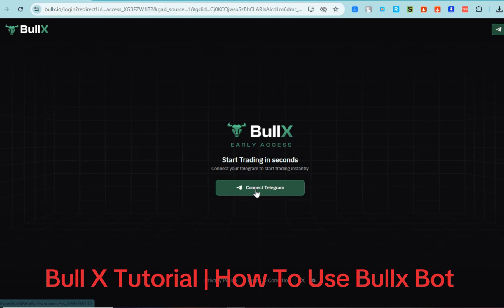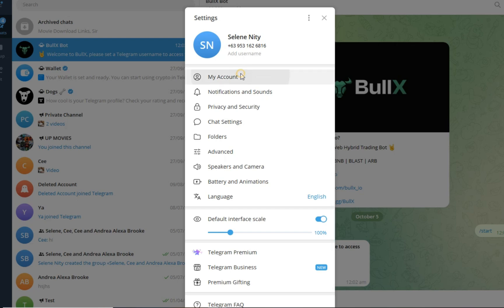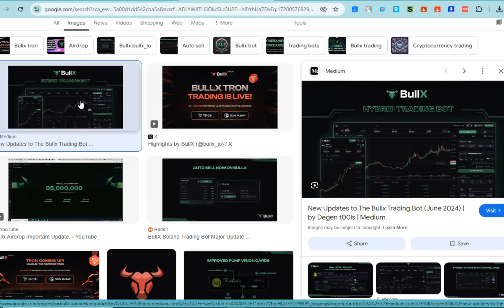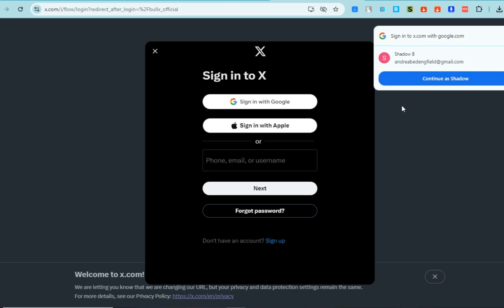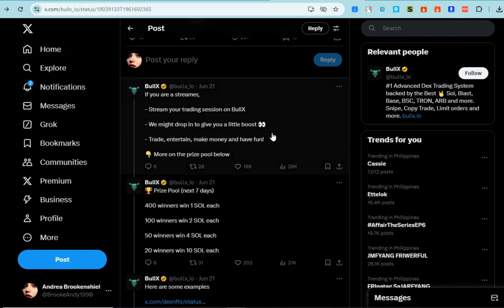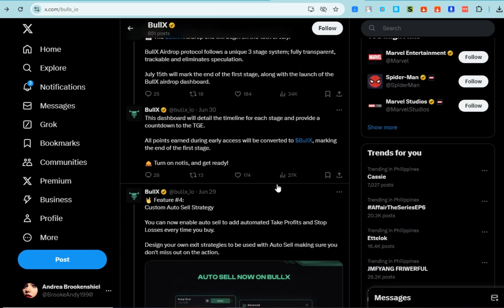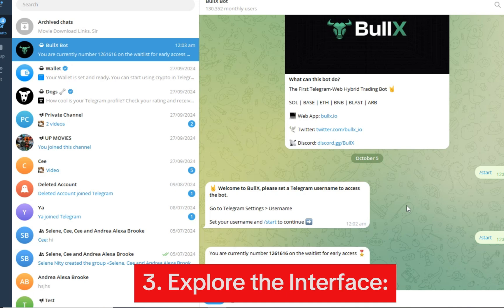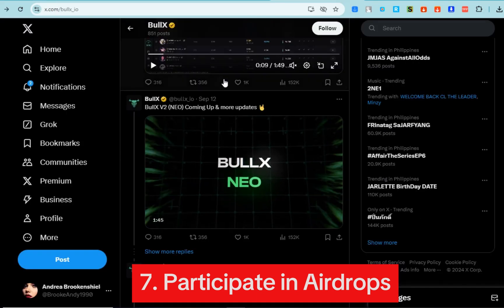Bull X Tutorial | How To Use Bullx Bot ( Step By Step Tutorial ) - 2025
In this Video , I'll Show You How To Use Bullx Bot.

This video will guide you on How To Use Bullx Bot.

After this video , you'll be able To Use Bullx Bot.

🔴À PROPOS DE LA CHAÎNE
Cette chaîne a pour objectif de vous proposer les meilleures vidéos, guides et astuces pour résoudre vos problèmes liés aux applications, PC ,  aux médias sociaux, etc.

À BIENTÔT 😉